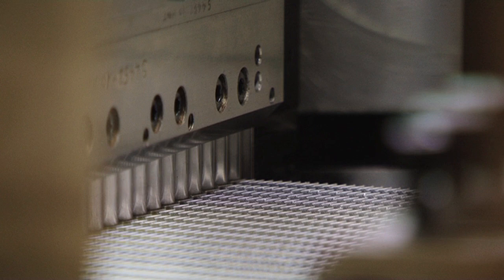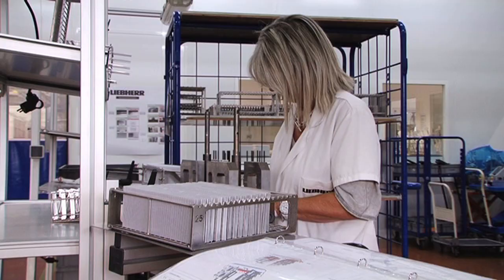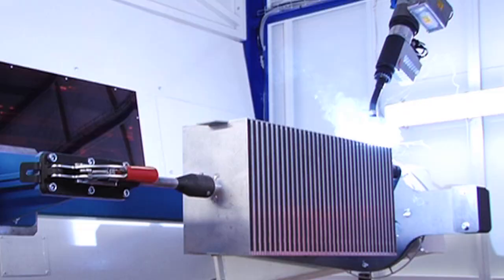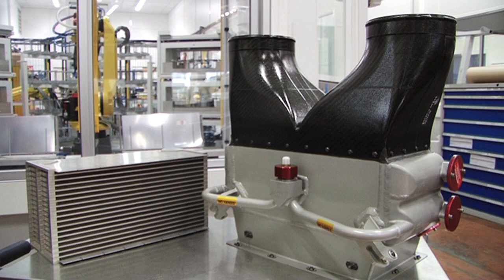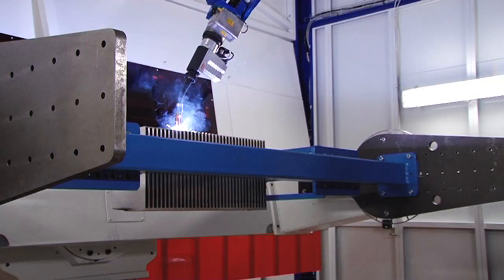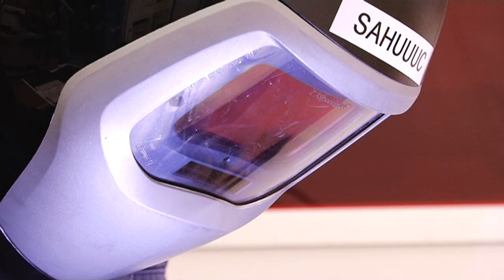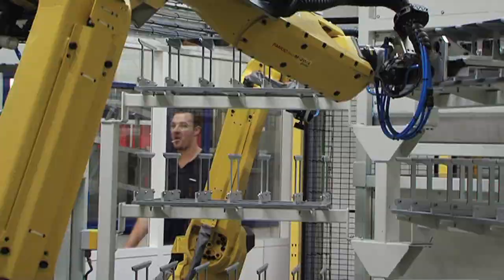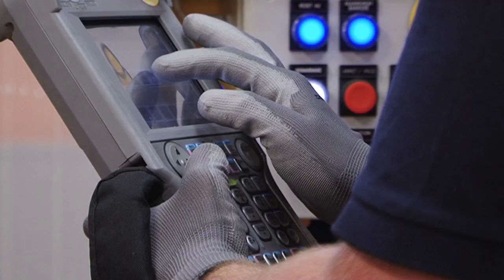Liebherr - State-of-the-Art Production of Heat Exchangers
The plant of the future is a reality at Liebherr-Aersopace Toulouse, as demonstrated by the investments made in terms of robotization for the production of heat exchangers.